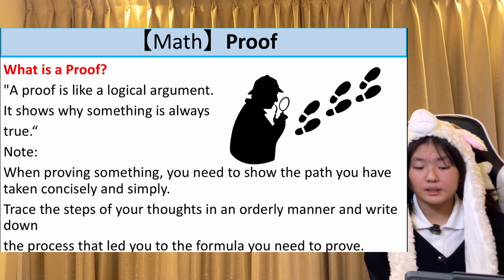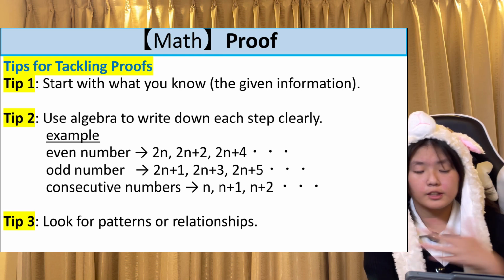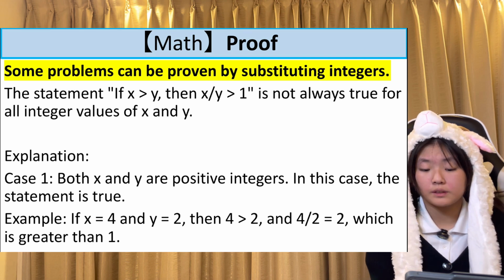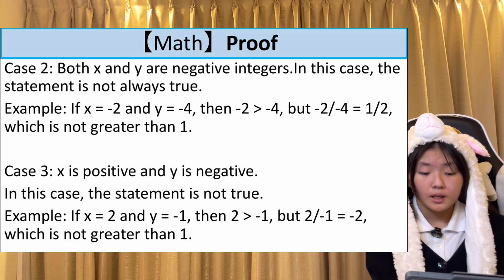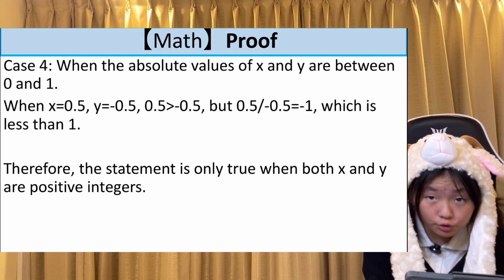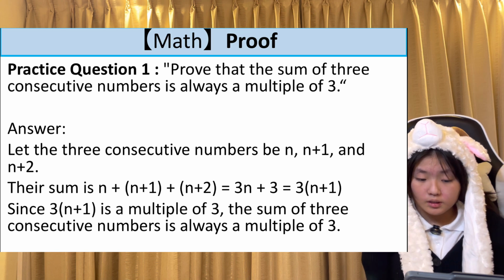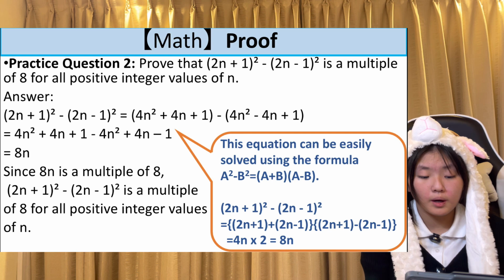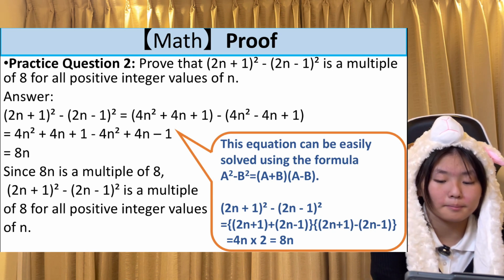Learn Math Proofs Like A Pro In Minutes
0:00 Intro
0:11 What is a Proof? (Definition)
0:31 Tips for Tackling Proofs (Strategies)
1:05 Understanding with Cases (Examples)
2:30 Practice Questions (Exercises)
2:52 Answer: Practice Question 1
3:14 Answer: Practice Question 2
4:05 Outro

Learn Math Proofs Like A Pro In Minutes! This comprehensive guide simplifies mathematical proofs, offering simple steps to master even complex concepts quickly. Whether you're a beginner or aiming to sharpen your skills, you'll learn how to approach and understand math proofs effectively.

We start by defining "What is a Proof?", establishing it as a logical argument for unwavering truth. Think like a detective, tracing steps to a conclusion. We then share crucial "Tips for Tackling Proofs," emphasizing starting with knowns and using algebra clearly. Recognizing patterns is also key.

Understanding "Understanding with Cases" is vital. We explore how examples and counterexamples illustrate the nuances of proving statements, showing why simple substitution isn't always a reliable "proof method."

Put your knowledge to the test with our "Practice Questions (Exercises)" covering various proof scenarios. We provide quick "Answer: Practice Question 1" and "Answer: Practice Question 2" to solidify your learning.

Master "math proofs," "learn math proofs," and "how to prove" with this easy-to-follow tutorial. Unlock a deeper understanding of "mathematics" and boost your confidence in tackling any "proofs," from basic to more advanced concepts like "direct proof" and "proof by contradiction."